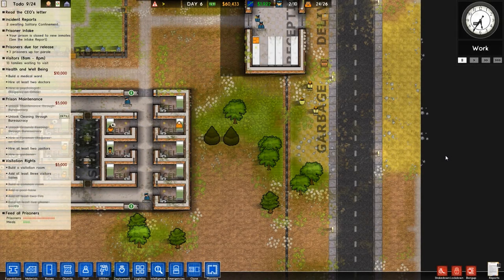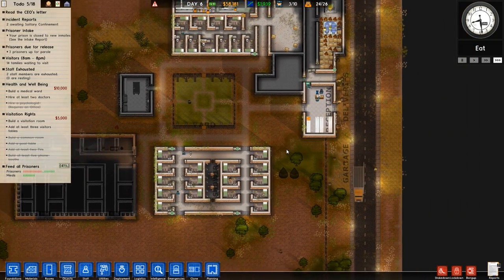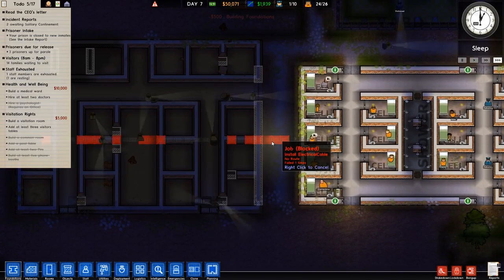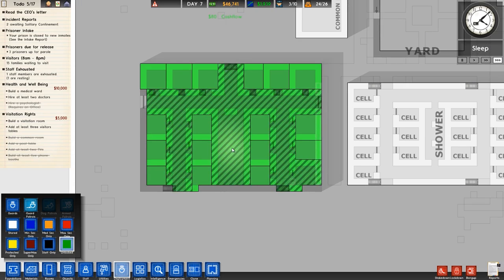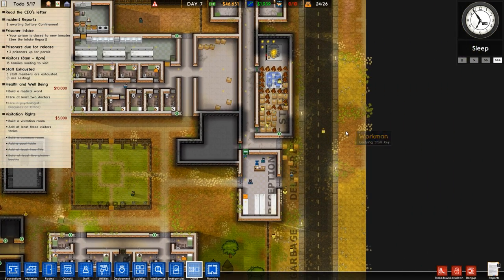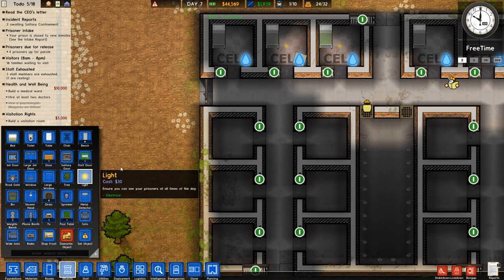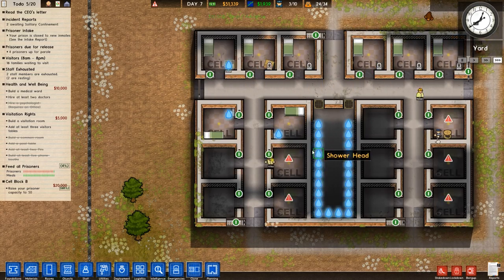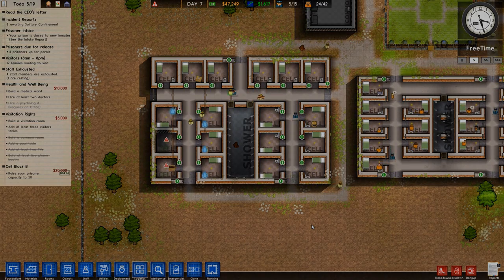Let's Play Prison Architect Alpha 35 - Episode 8 - Luxury Cells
Prison Architect is back baby! We're going to be starting with Alpha 35 and messing with the new features they added in the last few months. In part 8 we make our luxury cell block.